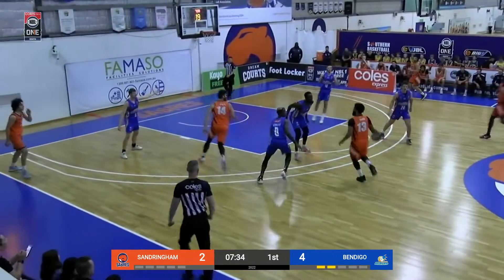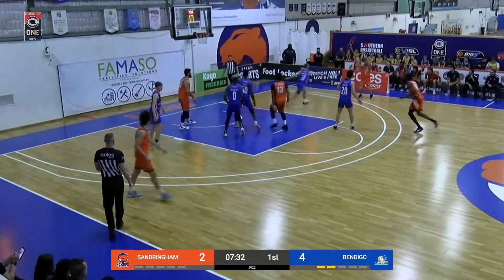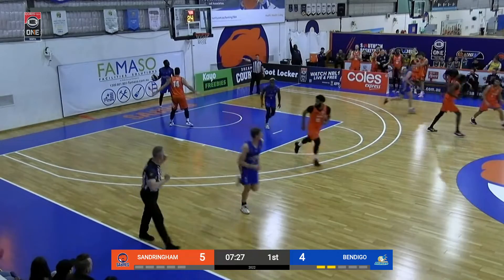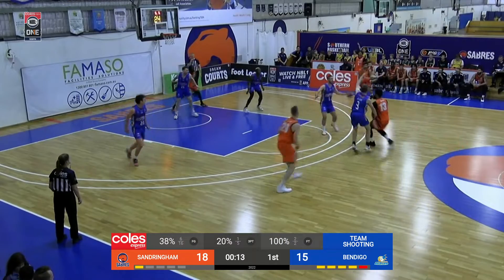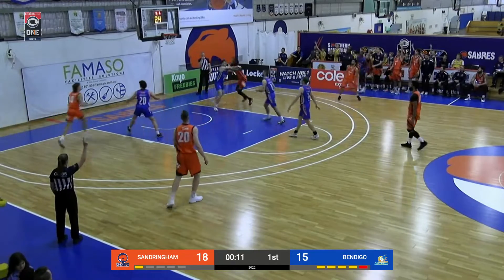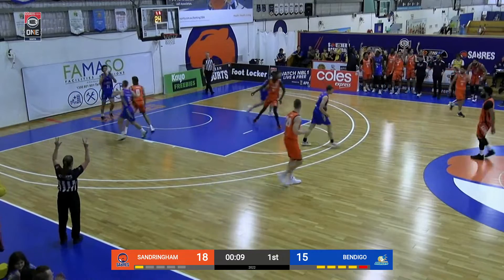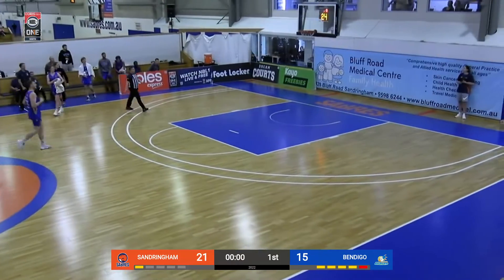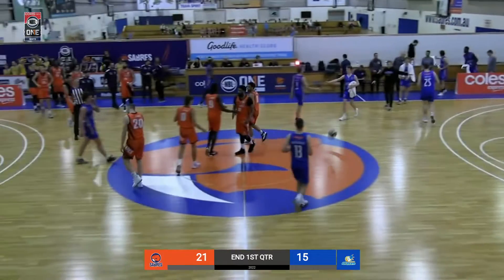Shea Ili (23 points) Highlights vs. Bendigo Braves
Shea Ili (23 points) Highlights vs. Bendigo Braves, 05/14/2022